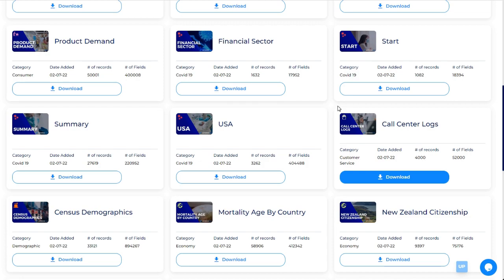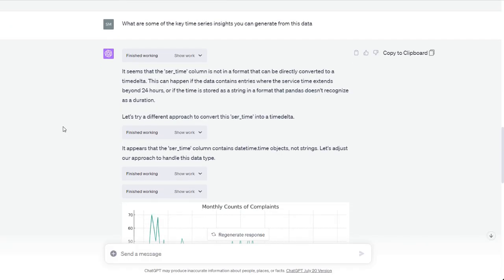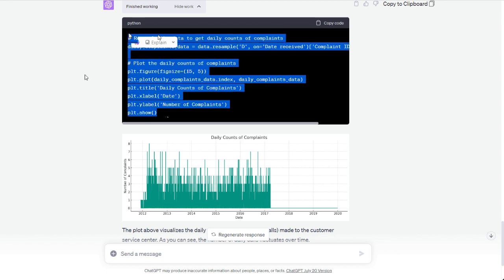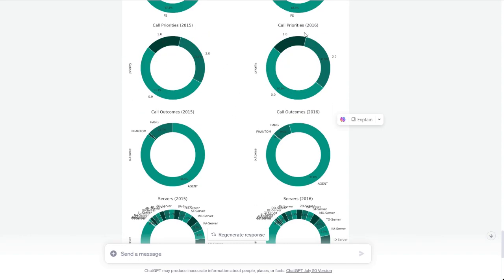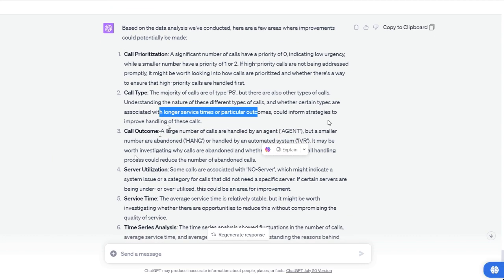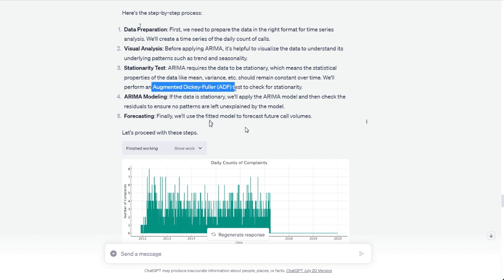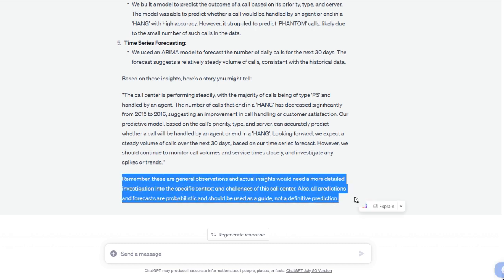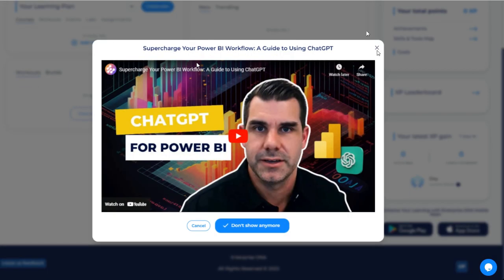Unleashing The Power Of OpenAI's Code Interpreter For Data Analysis — This Changes Everything!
Dive into the world of data science with OpenAI's Code Interpreter. This video showcases the power and potential of this innovative tool in performing advanced data analysis tasks. We'll explore a customer service call dataset, demonstrating how Code Interpreter automates the creation of BI notebooks, performs time series analysis, predictive modeling, and more. Discover how Code Interpreter is democratizing data science, making complex analyses accessible to a wider audience. Join us on this exciting journey into the future of data analysis with OpenAI's Code Interpreter!

Key Takeaways:

- The video introduces and explores the use of OpenAI's Code Interpreter for advanced data analysis.
- Code Interpreter automates the creation of BI notebooks, making complex analyses more accessible.
- The tool is used to analyze a customer service call dataset, demonstrating its capabilities in real-world scenarios.
- The tool can perform time series analysis, predictive modeling, and other advanced data science techniques.
- The tool not only generates insights but also provides narratives or stories around the data, making the insights more understandable and actionable.
- Code Interpreter democratizes data science by enabling more people to work with data and uncover valuable insights.

Video Details
00:00 Introduction
01:19 The Dataset
05:16 Key Time Series Insights
11:09 Data Visualization with Doughnut Charts
13:21 Yearly Data Comparison (2015 vs 2016)
16:37 Asking for Advanced Insights
9:11 Digging into Predictive Modeling
21:37 Advanced Data Science Techniques